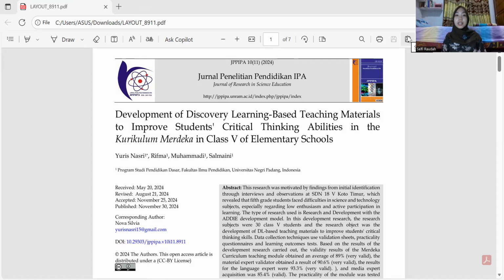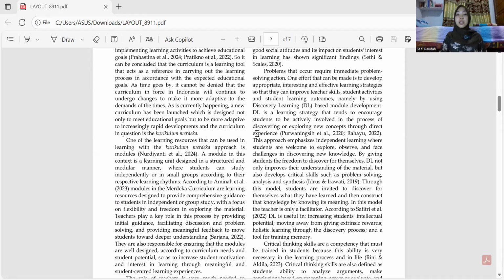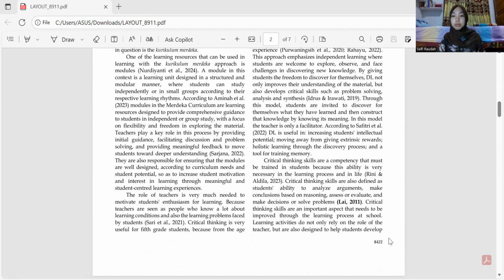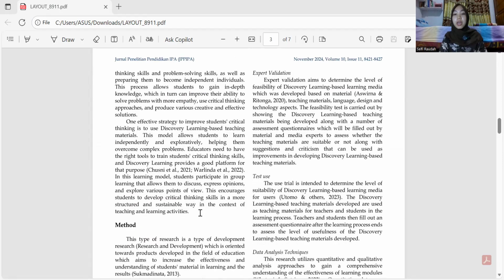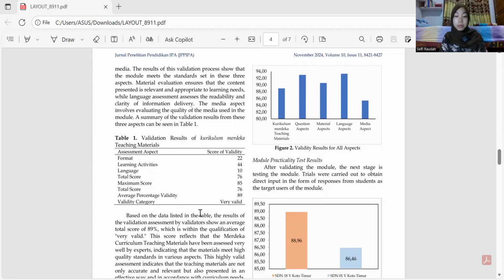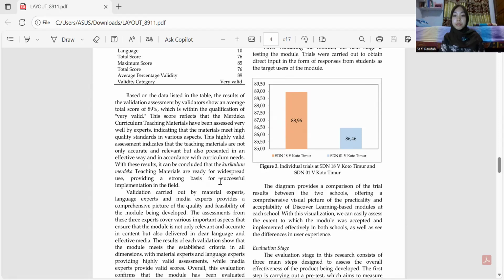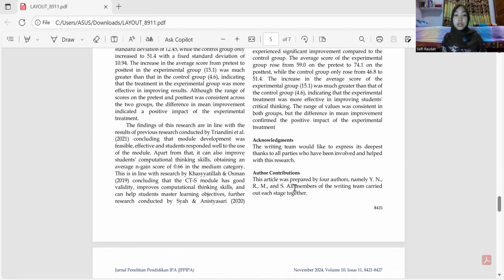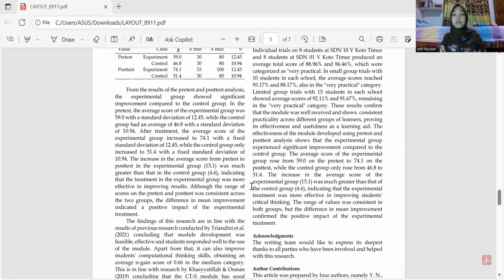Praktek Membaca Artikel Bahasa Inggris (Selfi Raudah_22129225)